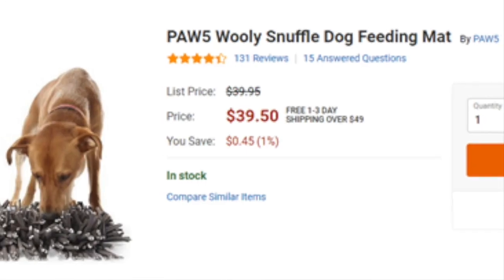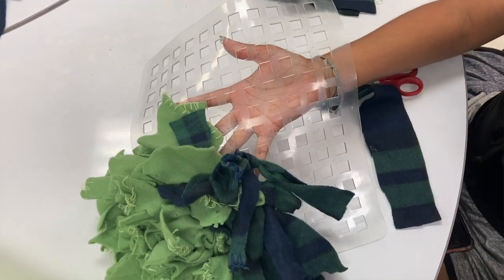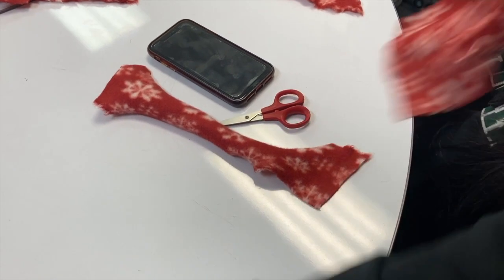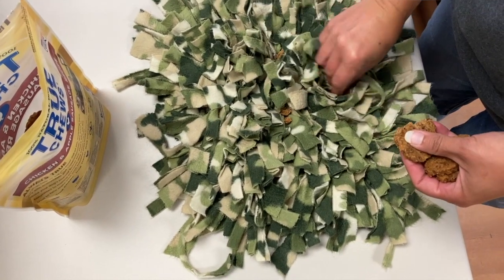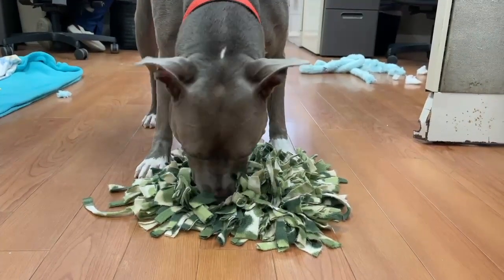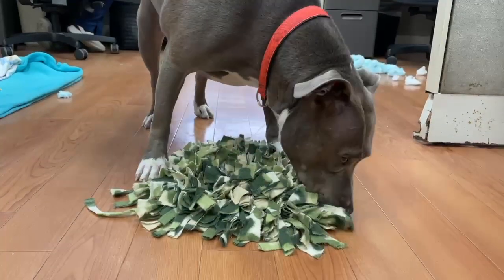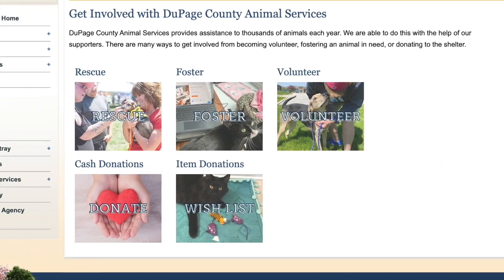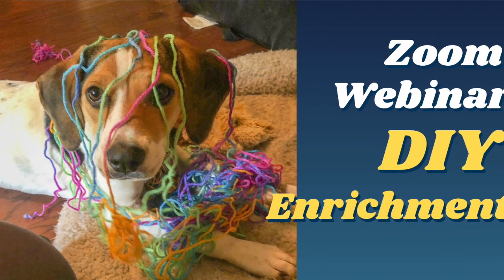DIY Snuffle Mat: A Two Minute Tuesday Presented by DuPage County Animal Services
Want to give your dog a fun activity? Educator Laura and some volunteers from Wheaton Warrenville South High School show how to make your own snuffle mat.

To learn more easy enrichment and how to create toys for your pets, watch our full webinar: DIY Enrichment. Bring snacks (for you and your pet) and bring your craft supplies! Create some easy enrichment items for your furry friends!